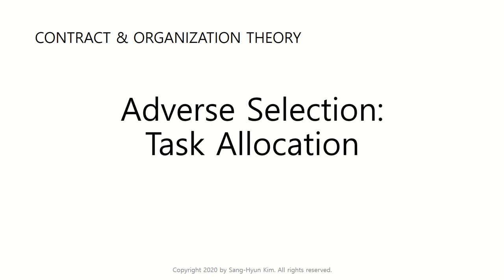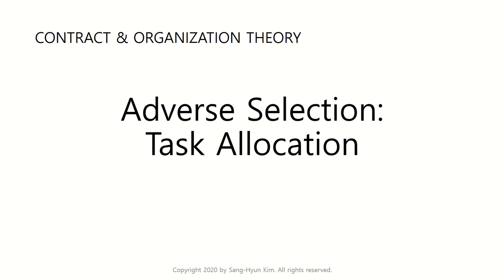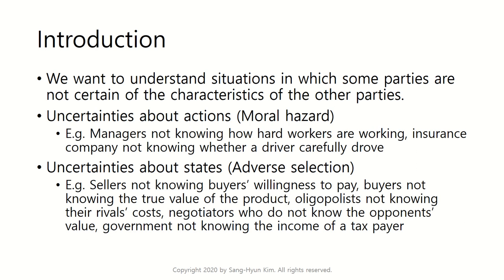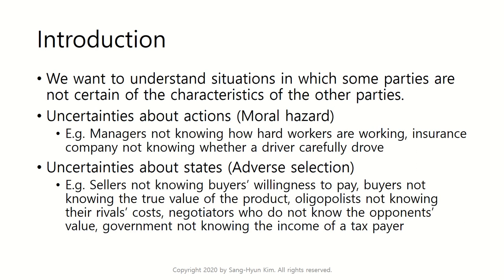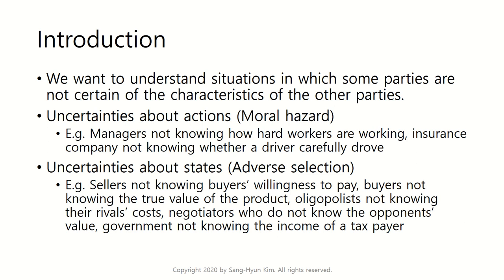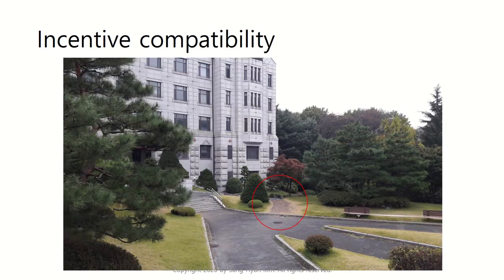[Undergraduate] Contract and organization theory 2020.10.27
Task allocation Part 1